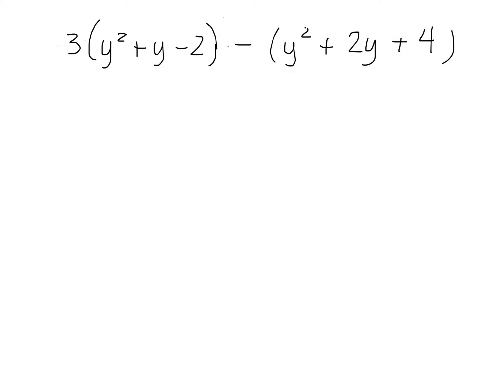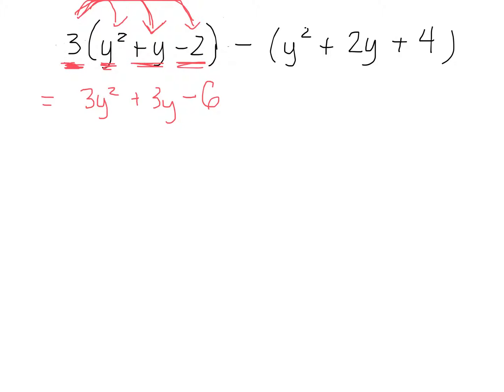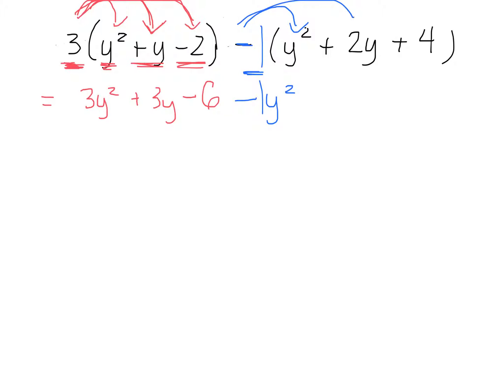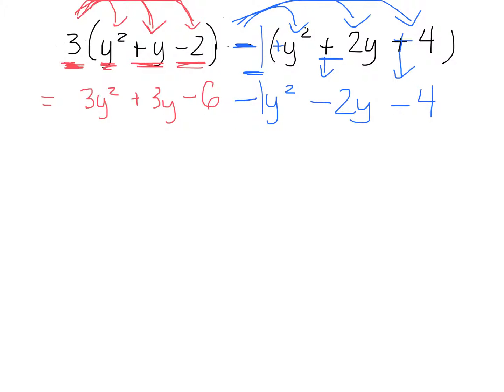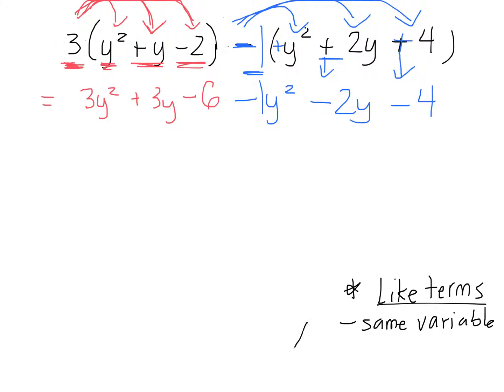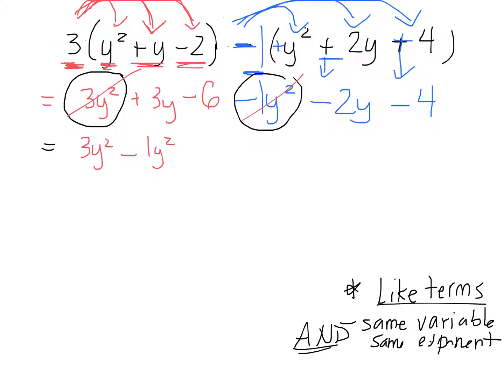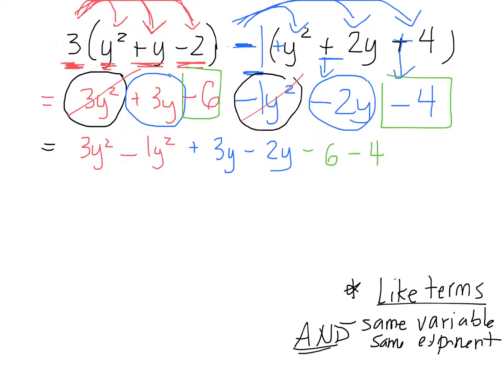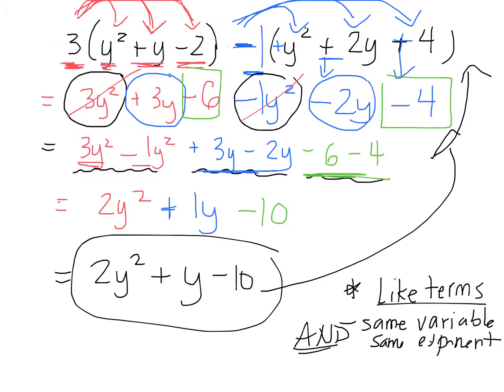How to multiply and simplify polynomials 2.5 gr 9 academic